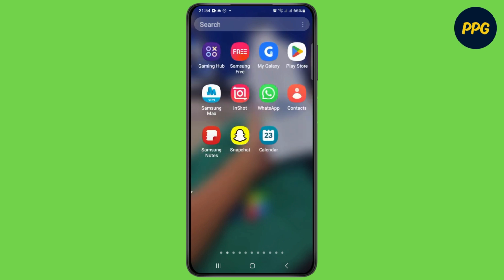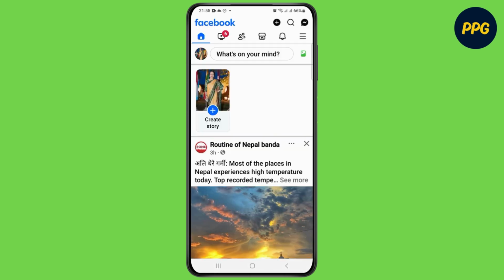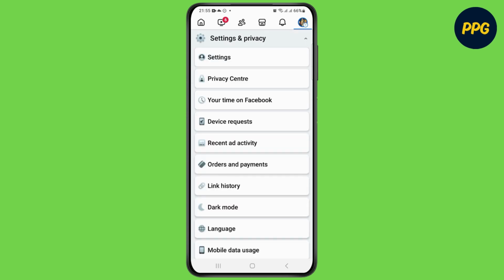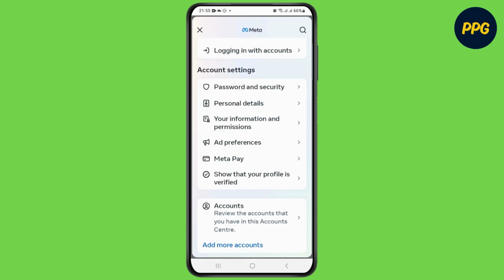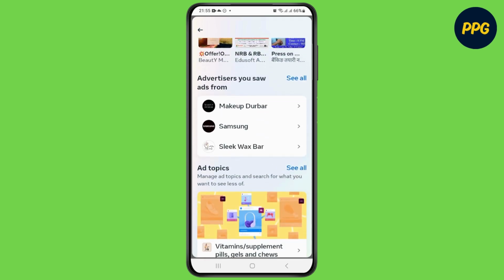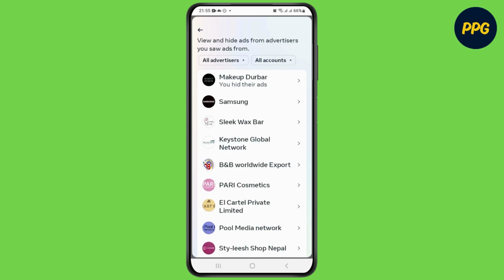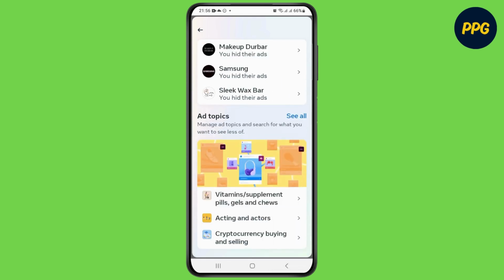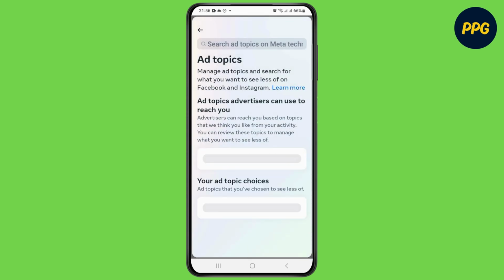How to block ads on Facebook ?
Hello Guys,

Welcome to our step-by-step guide on "How to Block Ads on Facebook"! Are you tired of seeing irrelevant ads while scrolling through your Facebook feed? In this video, we'll show you how to block ads on Facebook, customize your ad preferences, and enhance your browsing experience. From adjusting your settings to utilizing browser extensions, these tips will help you take control of the ads you see and enjoy a cleaner, ad-free environment.

In this video, we will show:

How to customize ad preferences on Facebook
Tips for reducing unwanted ads on Facebook
How to use browser extensions to block Facebook ads
Steps to report ads on Facebook